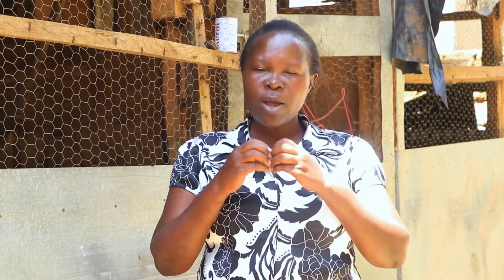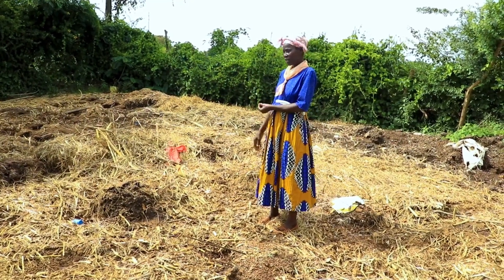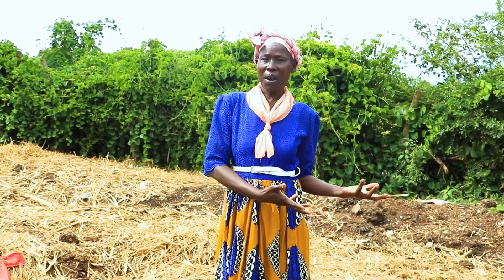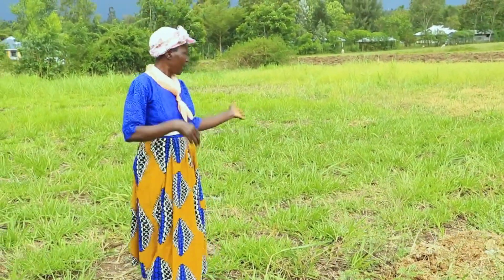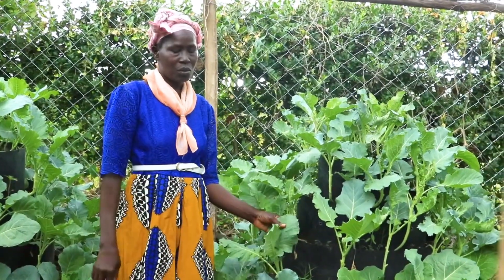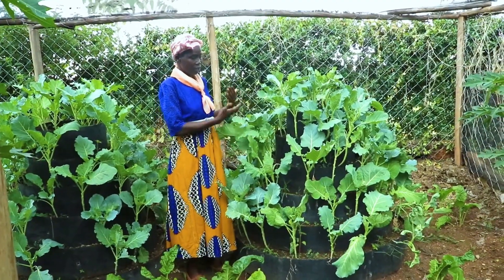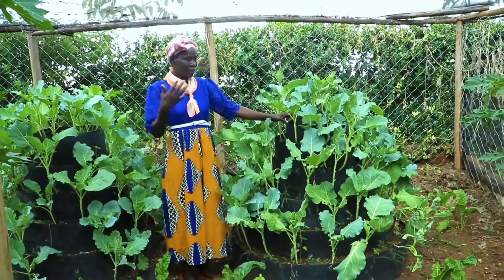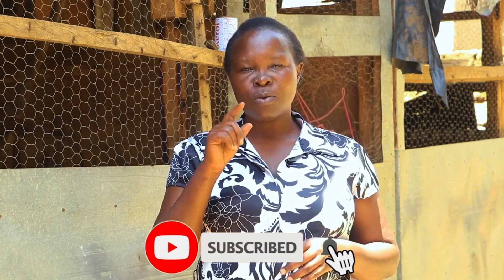DAIRY FARM WASTE MANAGEMENT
This video is about how  we can sustainably manage waste produced within the dairy farm to help increase household income, save money, make kitchen and also fight climate change. Dairy farms always have urine, cow dung and also grasses which have not been eaten by the animals. All these produce  huge waste and their effective management can lead to a very beneficial cyclic system which can increase household income.
The farmer collects cow urine and uses it to produce top dressing for her kitchen garden. The cow dung collected are placed in an open place place  to rot and produce maggots. These maggots are very rich source of protein for chicken. The dung is also used for bio gas and the bio-slurry produced is used to make organic manure which help to improve food production in the farm and also used in the farm to grow nappier grass for the same cows.
Waste decomposition process takes eight weeks